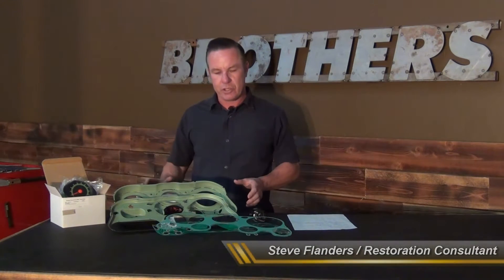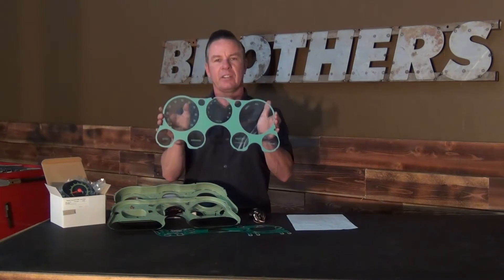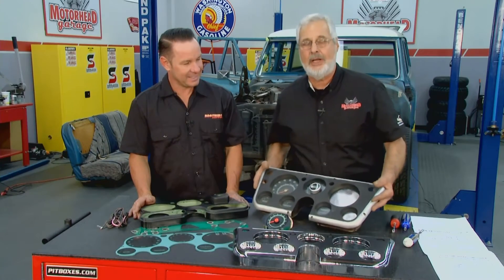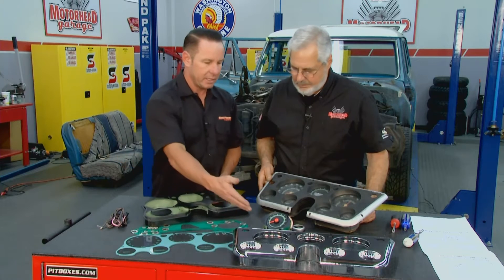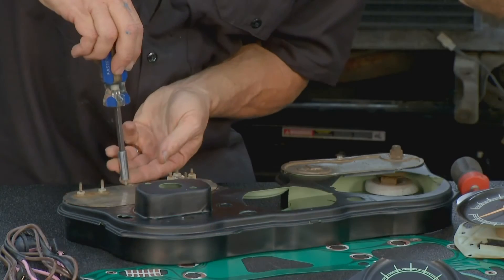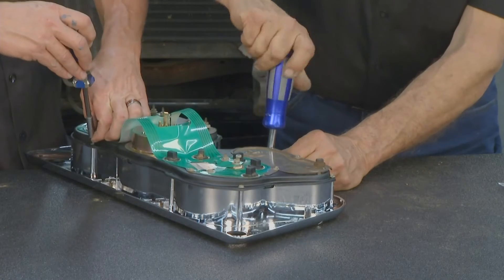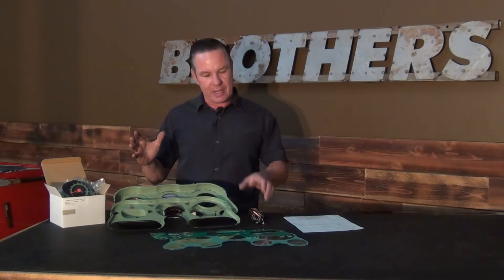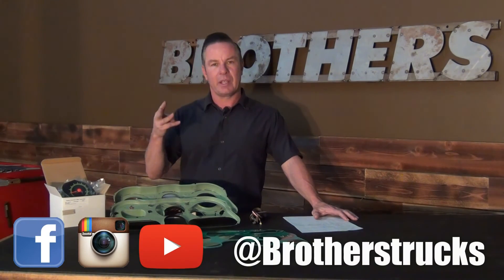67-72 Chevy & GMC Truck Tach Conversion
BROTHERS complete Tach Conversion kit includes a reproduction tachometer, instrument cluster lens, printed circuit board, wiring and two piece metal housing for a complete conversion. Our Original Type kit installs easily into your trucks dash with common hand tools. This video talks about some of the features of this kit as well as shows how easy this conversion really is. Available with 5,000 or 8,000 RPM tachometer as well as various accessory gauge combinations.